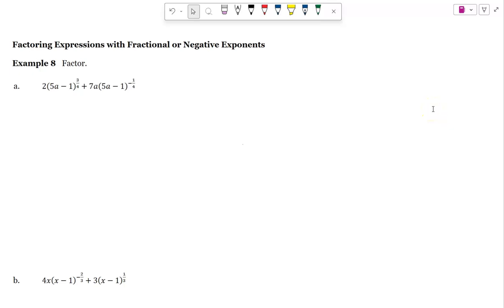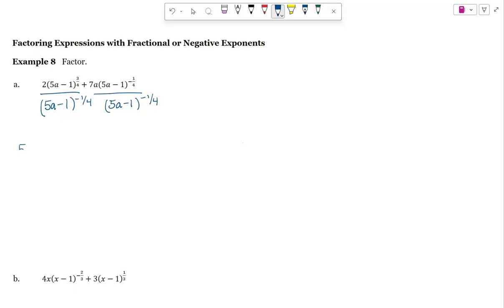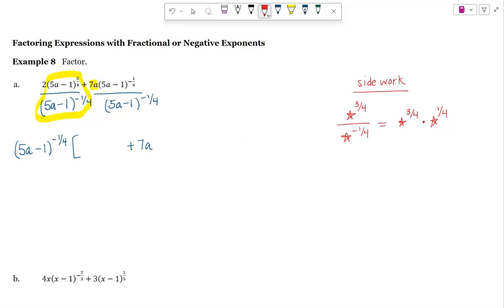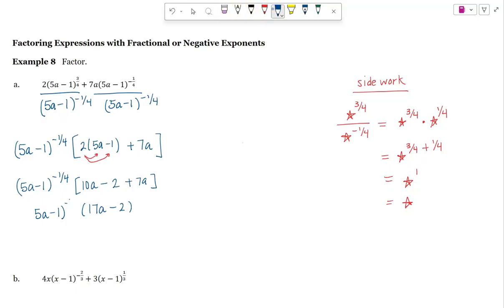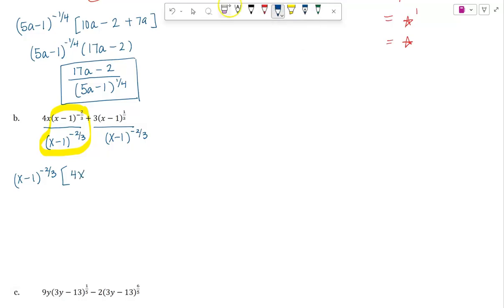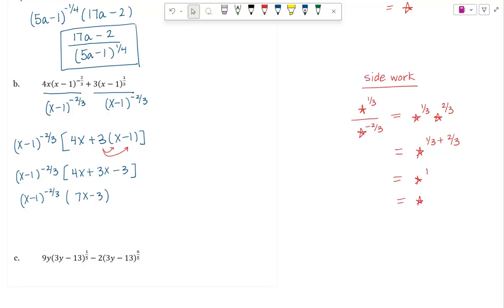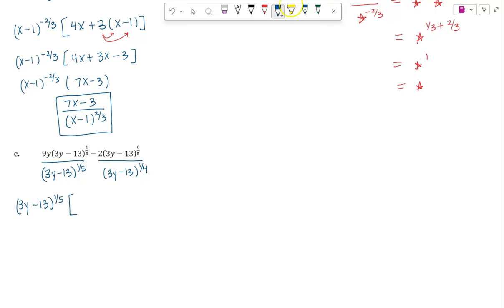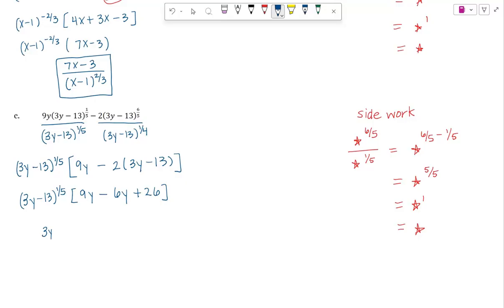Math 116 Section 1.5 Ex 8